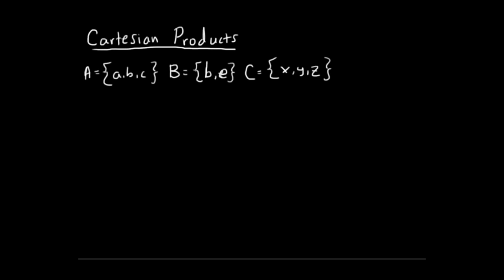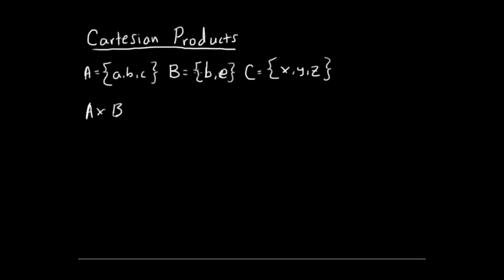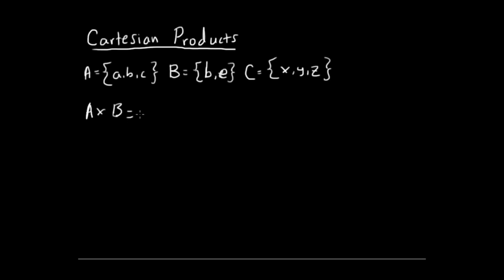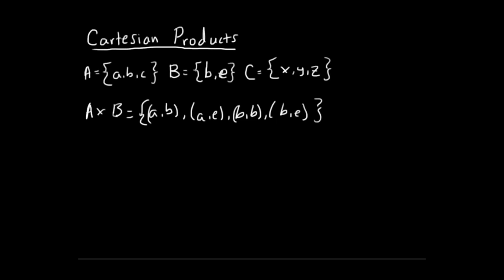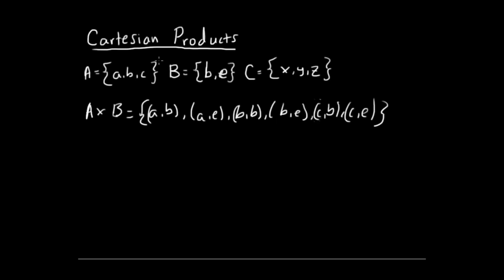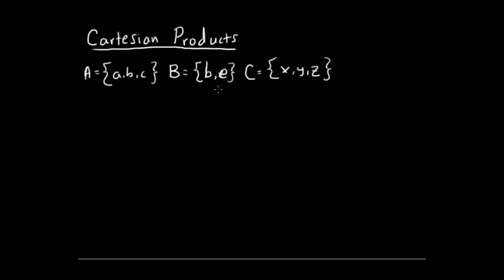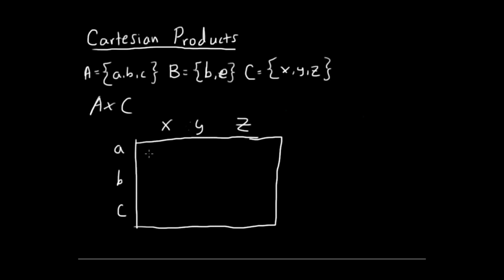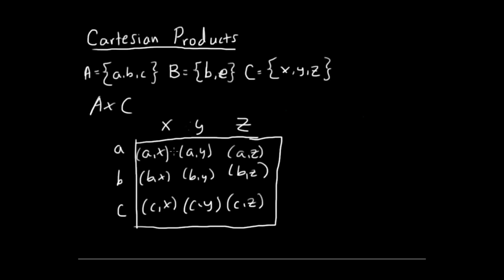Intersection of Cartesian Products - Finite Math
FiniteHelp is dedicated to helping students learn faster and party longer. Our goal is to teach you finite math as quickly as possible with the highest retention possible, so that you can spend LESS TIME ON HOMEWORK AND MORE TIME HAVING FUN, and still get good grades.